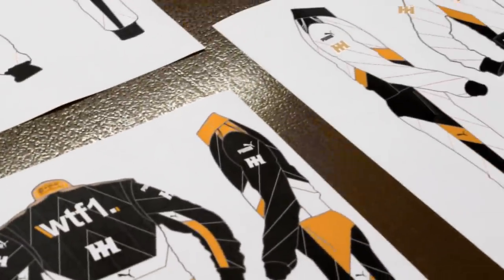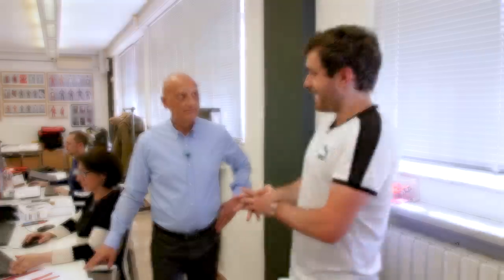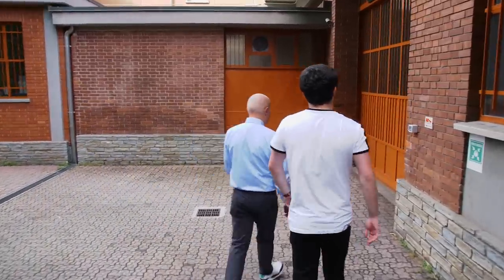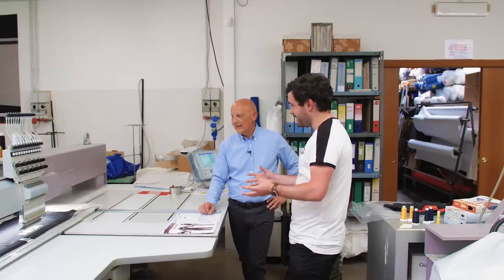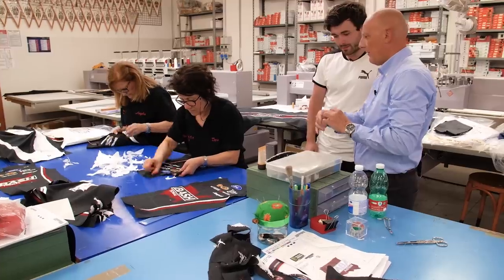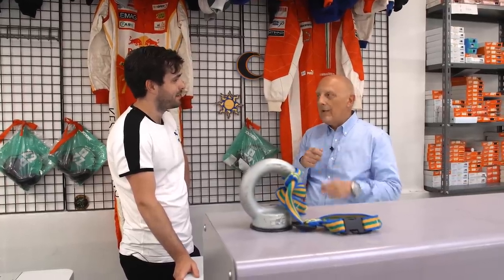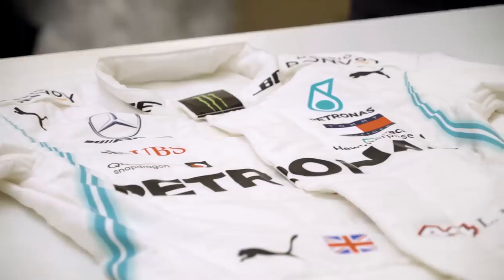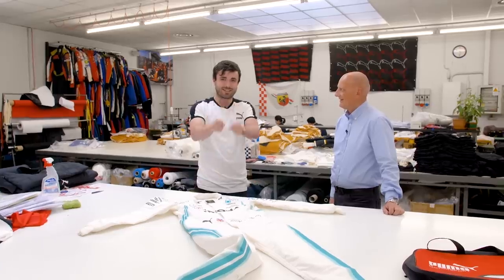How Is An F1 Race Suit Made?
Ever wondered where Lewis Hamilton's race suit is produced? What goes into the manufacturing process? We head to Torino, Italy to find out how Puma Motorsport work with F1 teams to create these important pieces of race wear.

Follow WTF1